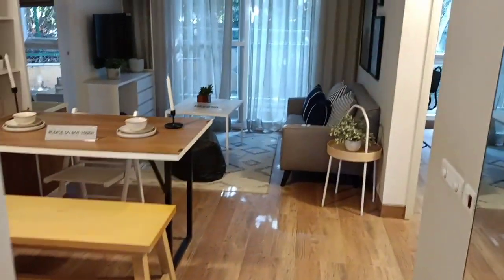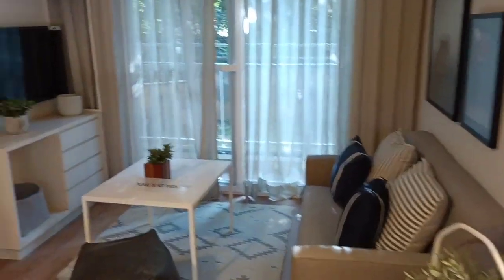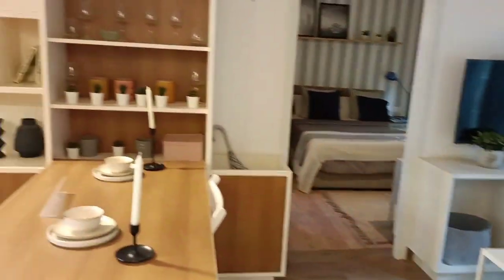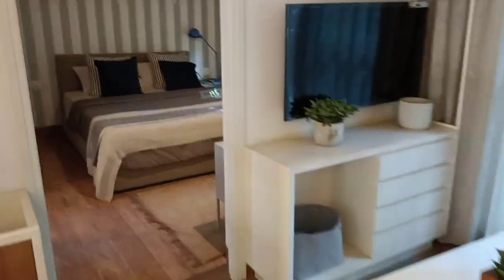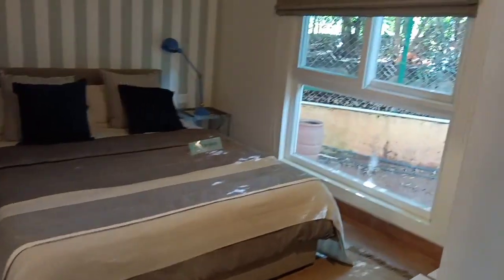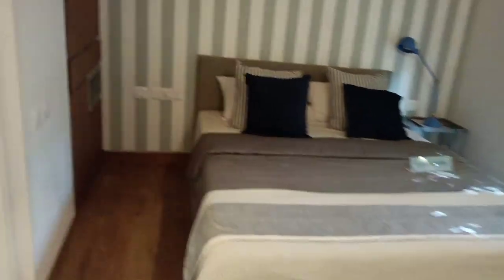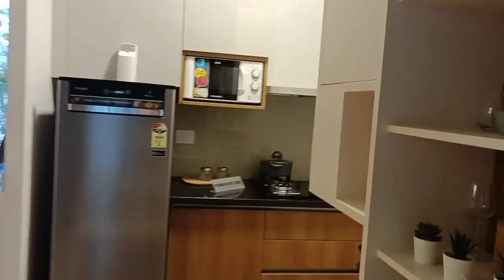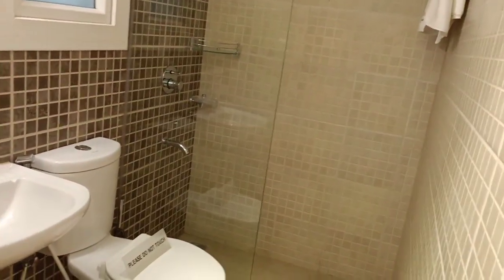Touring a 2bhk affordable Apartment in Aerospace Park Bagalur Bangalore